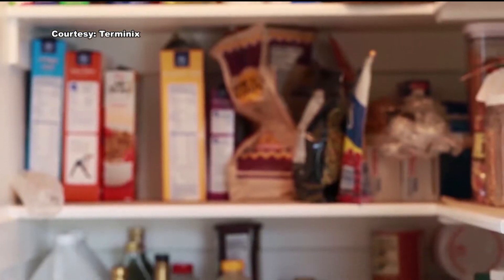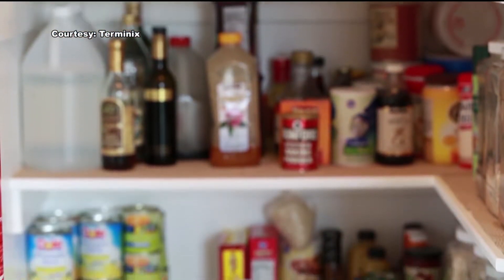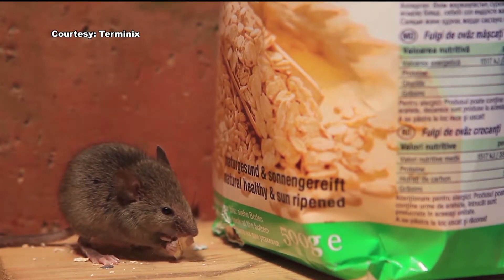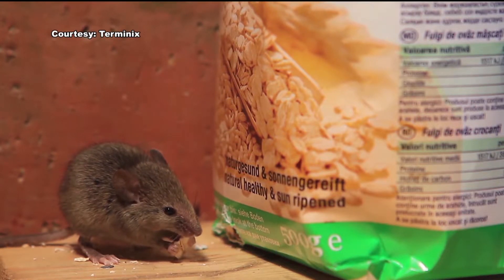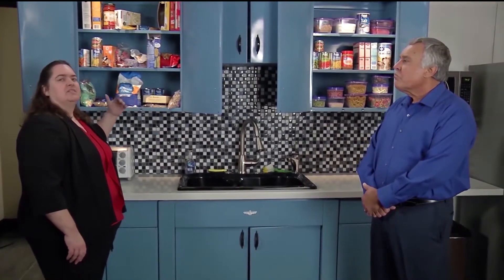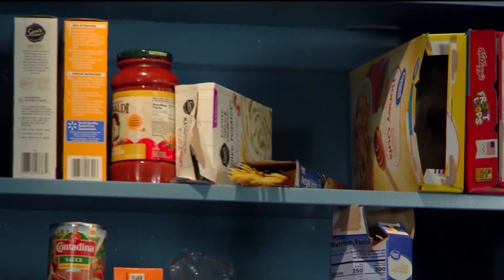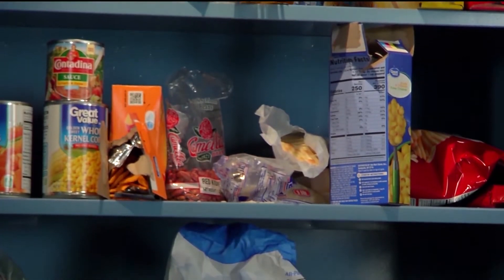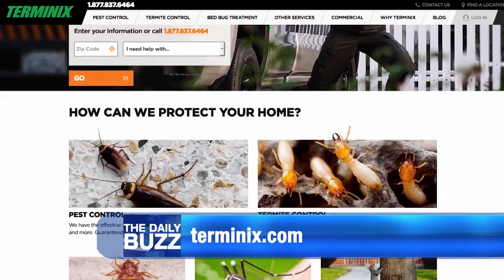Rid Your Home of Pests During Winter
Bugs could be making their way into your sugar and flour this winter.  Pests run for shelter during the cold winter months and could be lurking in your pantry. Terminix Pest Expert Angela Tucker shares her tips and tricks to rid those nasty pests.